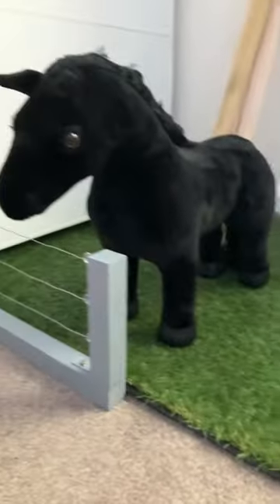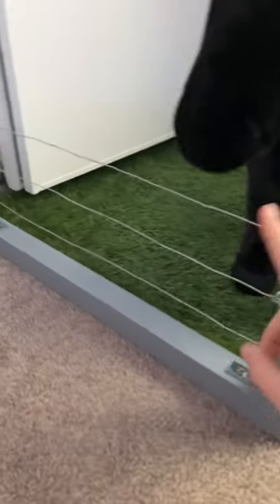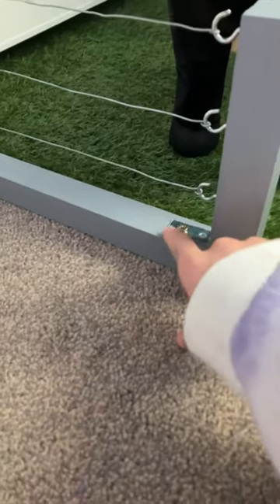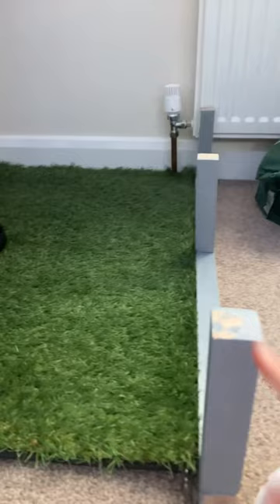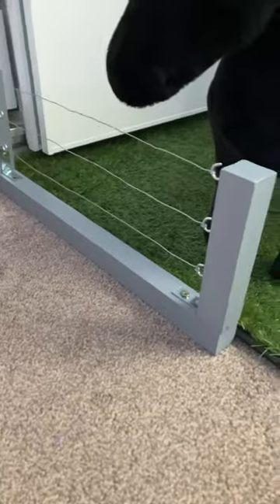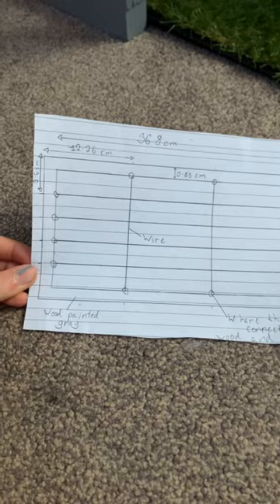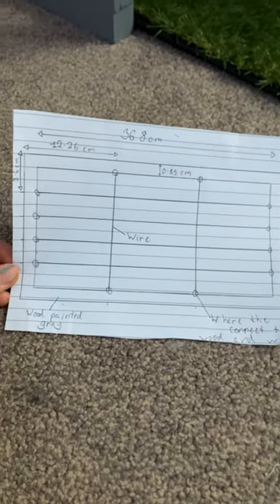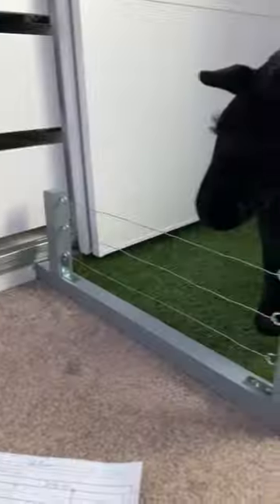Mini Lemieux pony field update!!